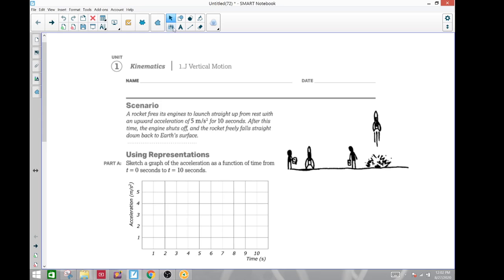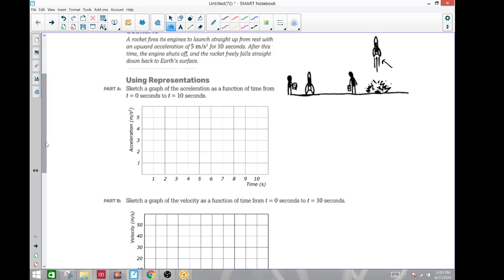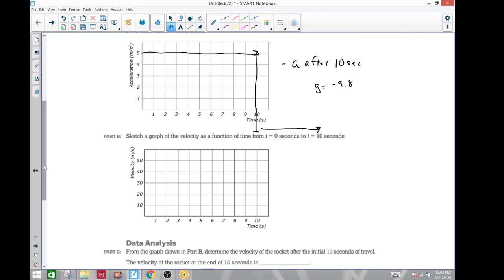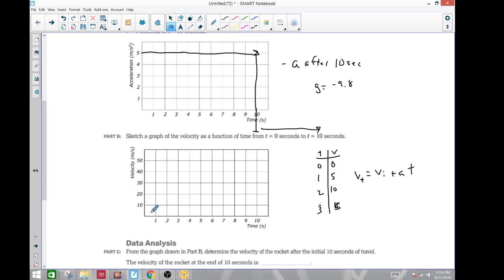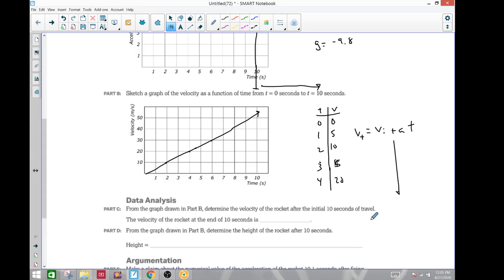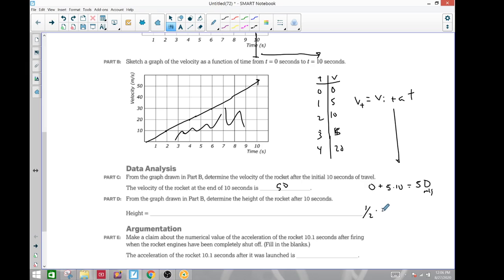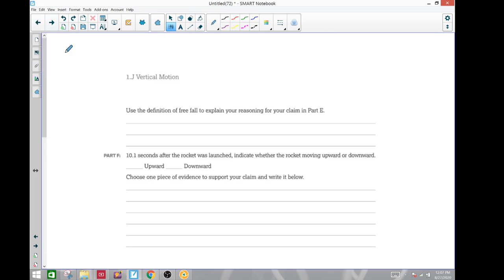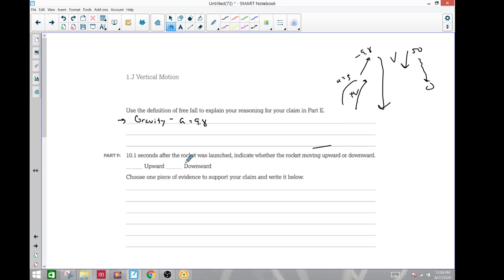Free fall 1 J